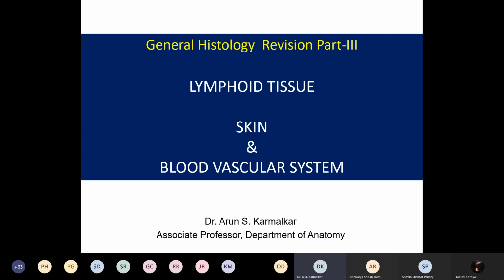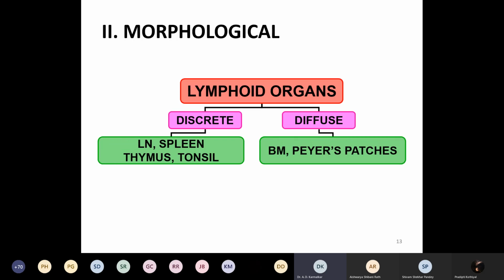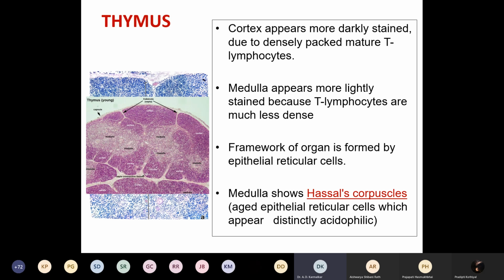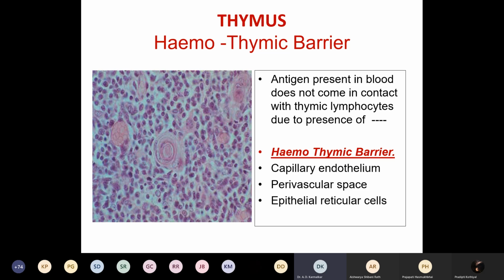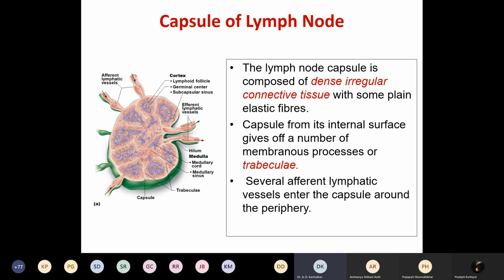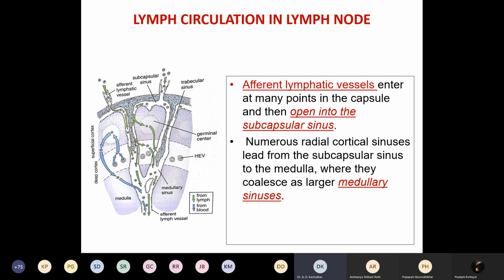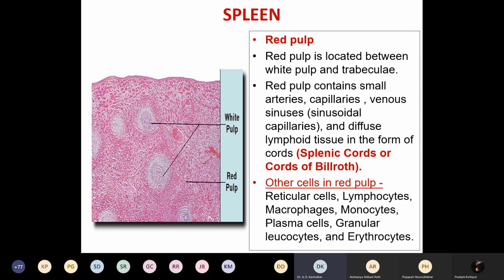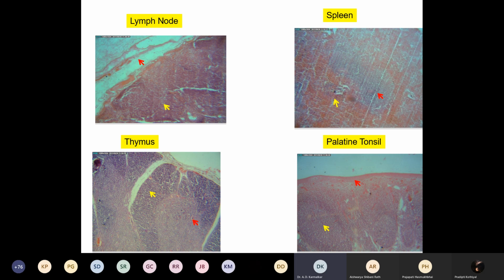Anatomy Lymphoid Tissue Dr. Arun Karmalkar